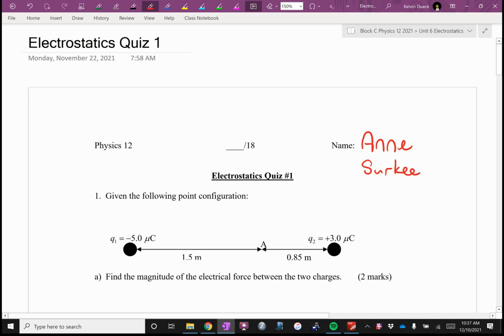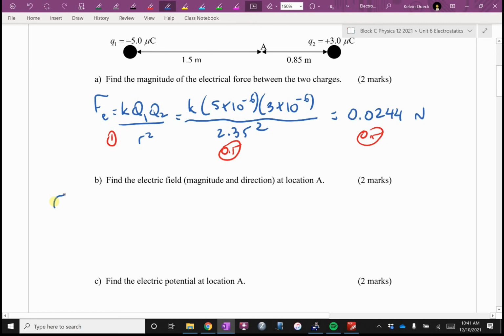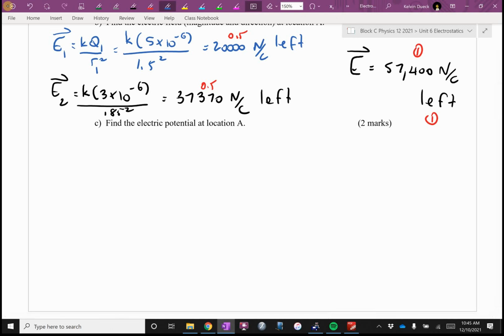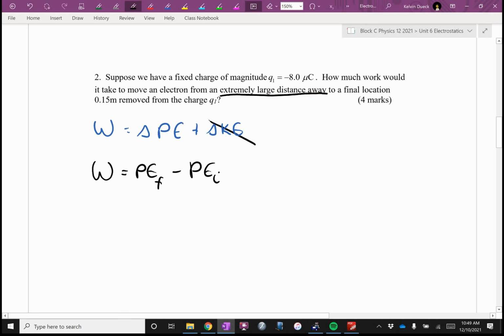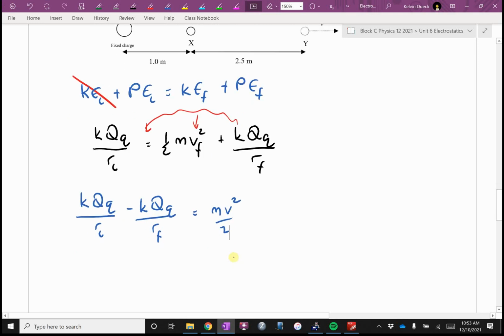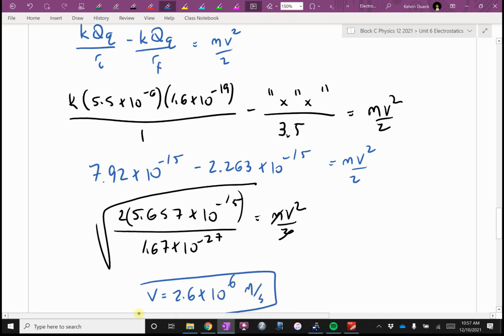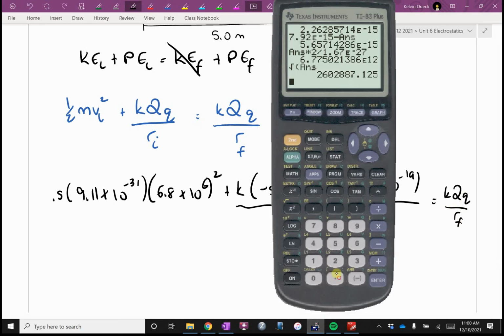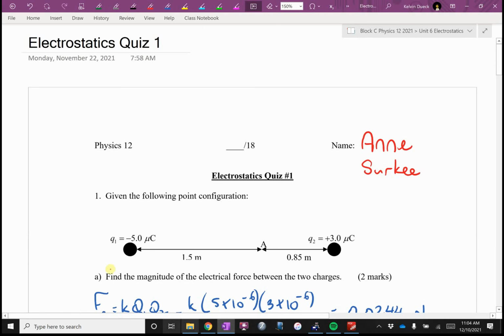Physics 12 U6 Answers to Electrostatics Quiz 1